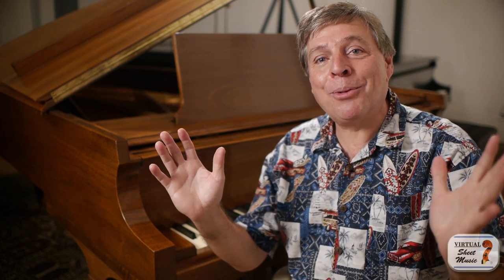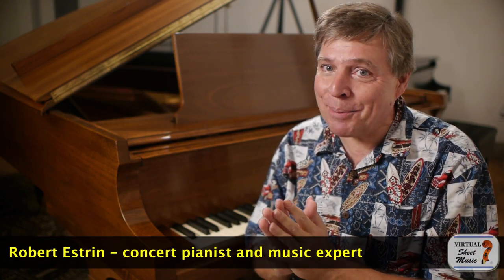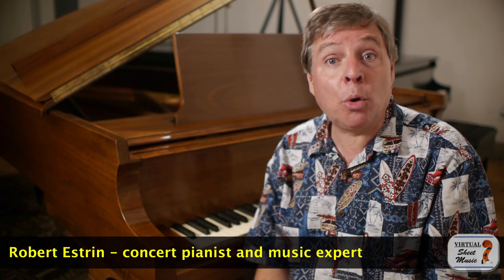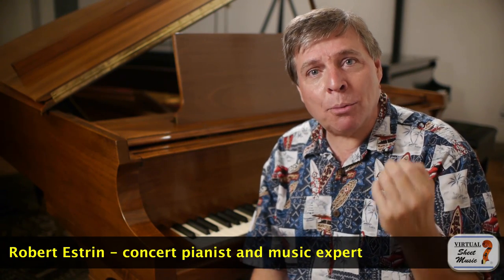How Many Pieces of Music Should You Practice at Once?